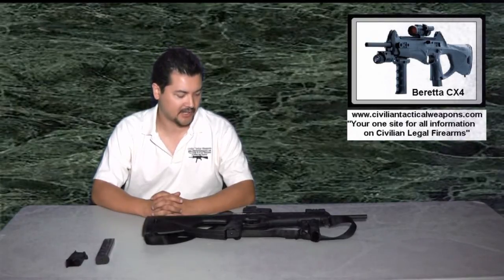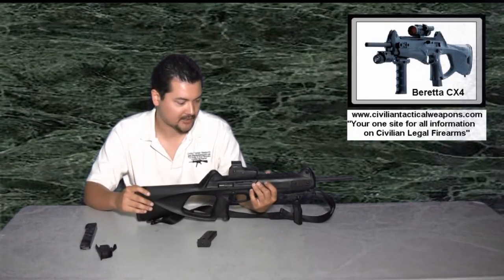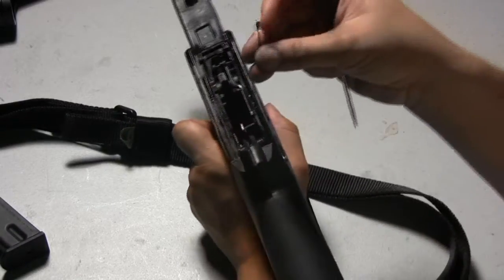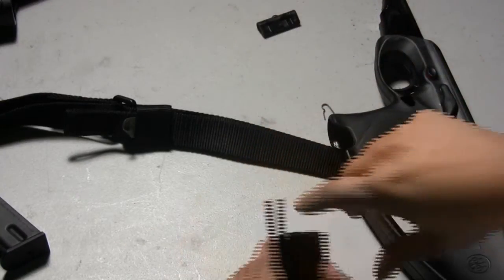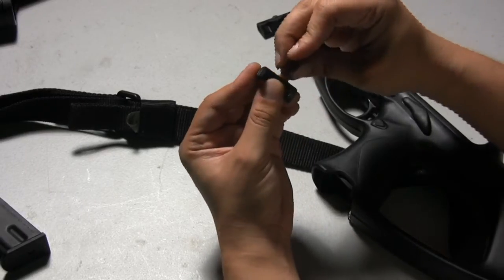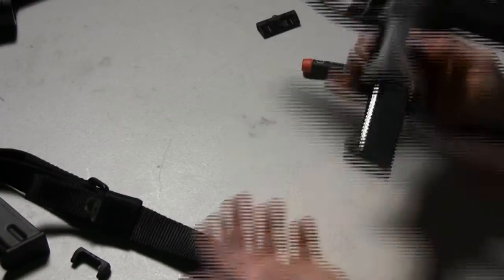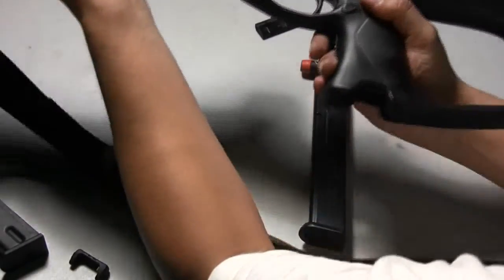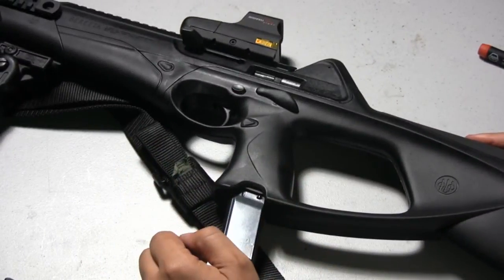Viewer Request: Beretta Storm Magazine Conversion Video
Civiliantacticalweapons.com presents the video on the Beretta Magazine Conversion.  This is to convert the Beretta CX4 Storm to accept either the Beretta 92 or 96 magazines (depending on if you have a 9mm or .40cal version).